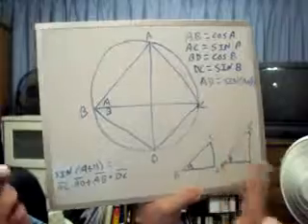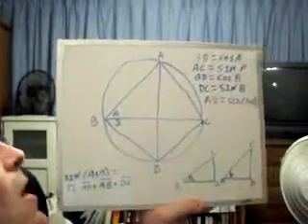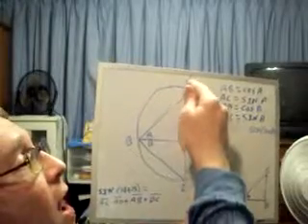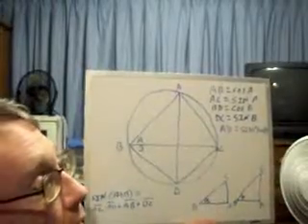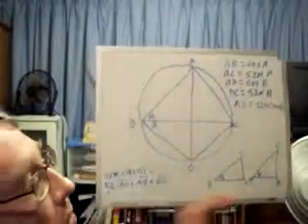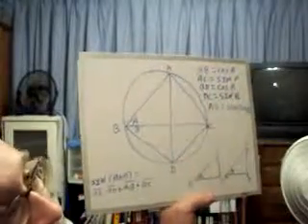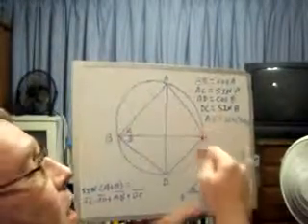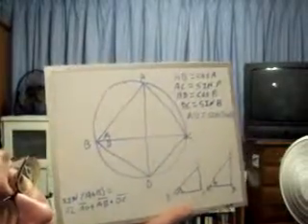Trig Identities P21